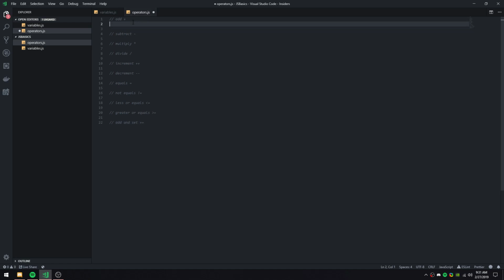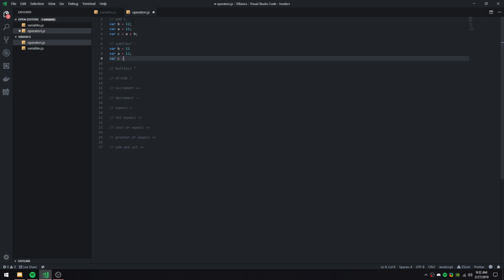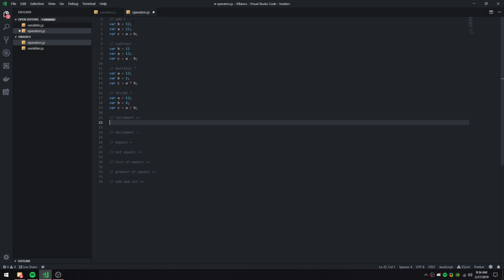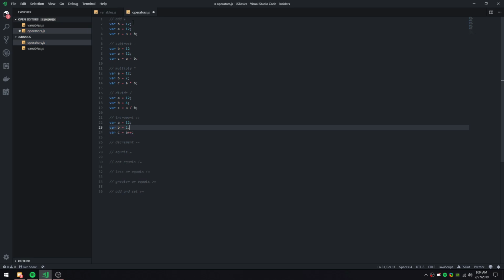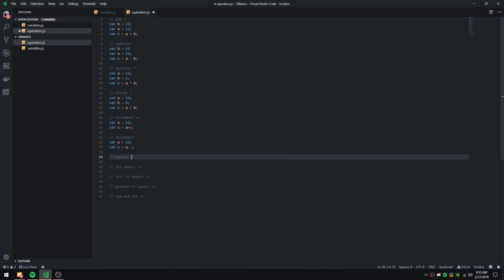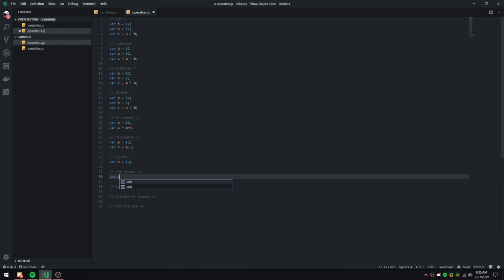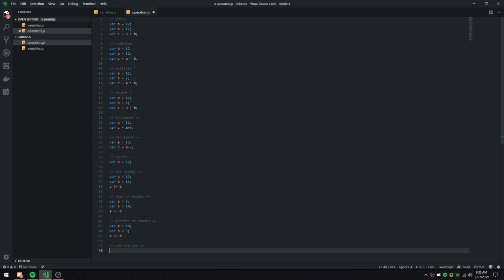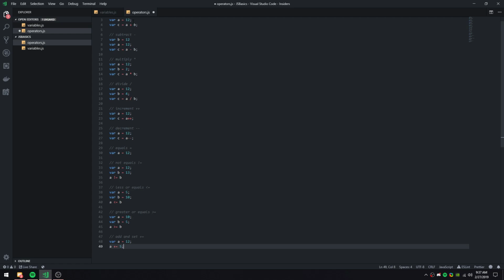Javascript Basics | Ep 3 | Operators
In this episode of Javascript basics we talk about the various basic operators